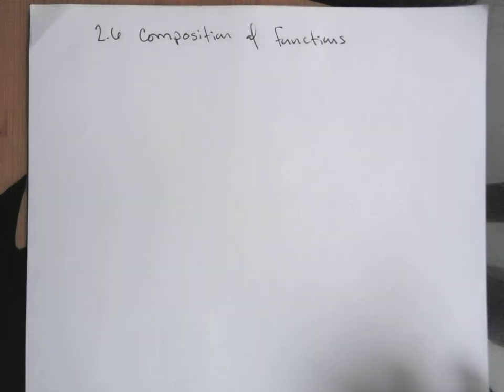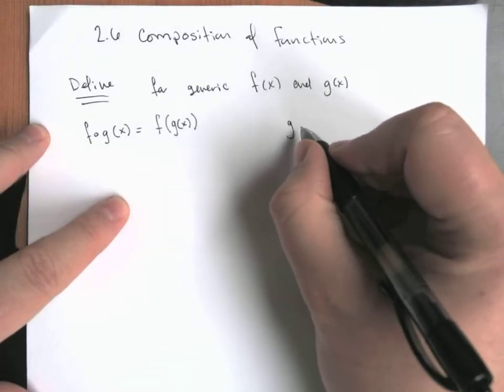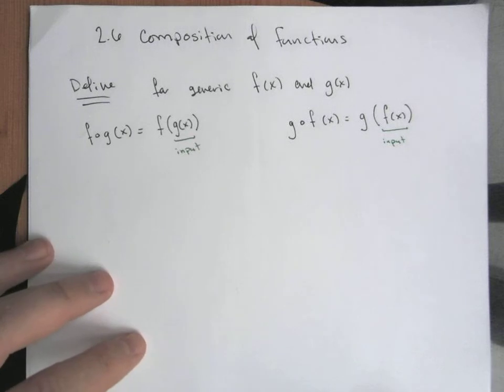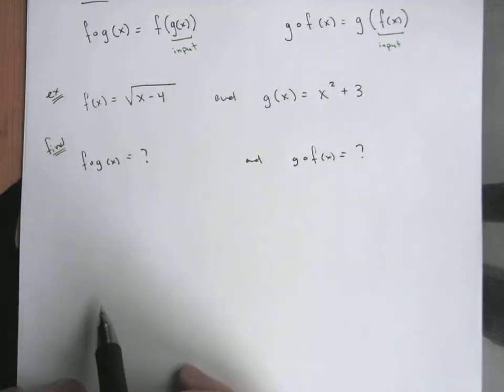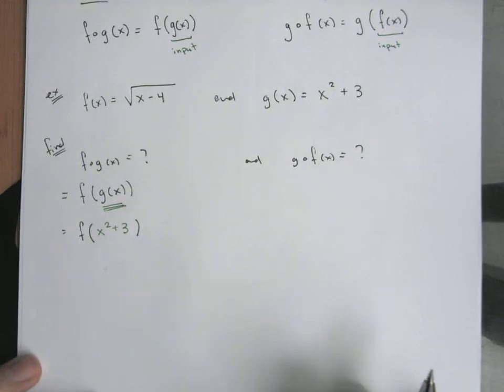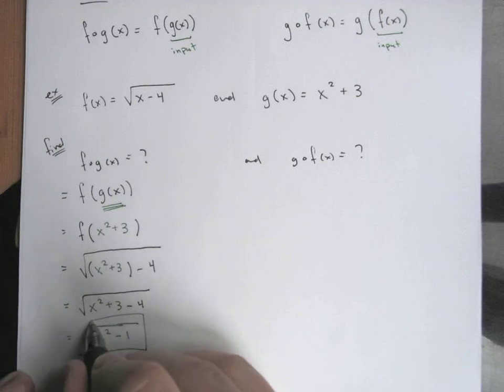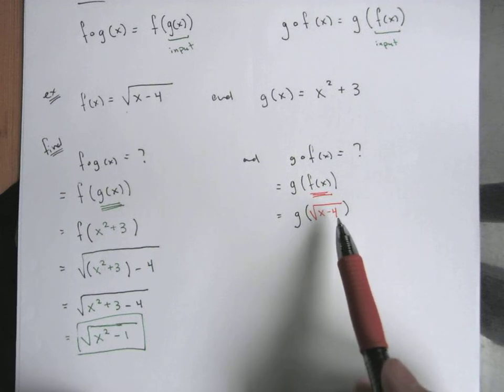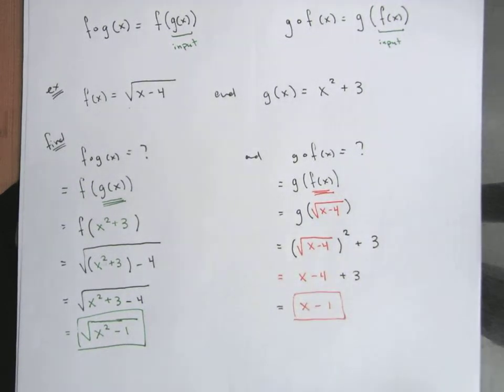MA 120 Sec 2.6 Composition of Functions Part 1